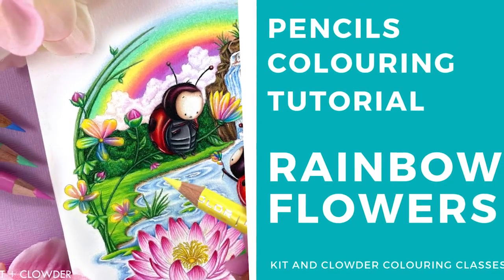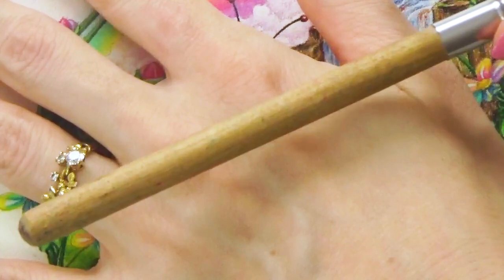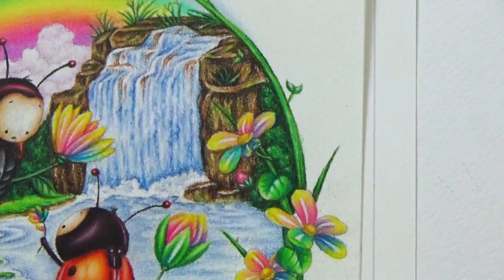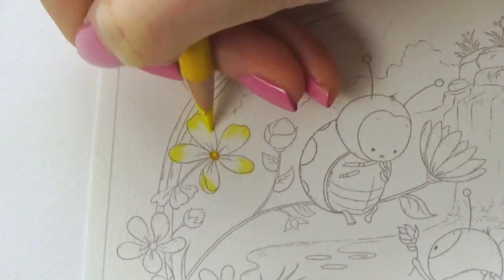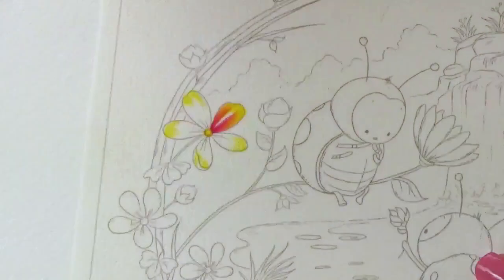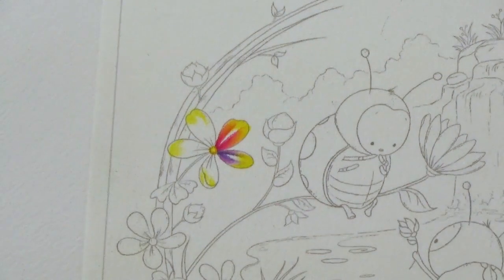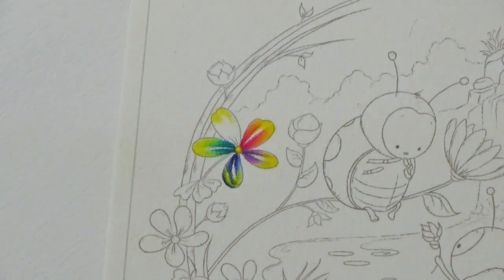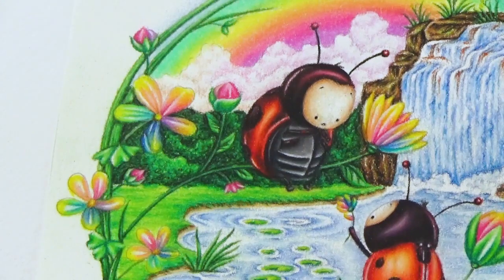Colouring Rainbow Flowers with Pencils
Learn how to colour a rainbow flower technique with your pencils, along with blending basics! These techniques can be applied to any image at all - simple or realistic.
SUPPLIES

Pencils Used (If you don't have these colours, you can use any blends in your stash):
Prismacolor:
Peach - White, Light Peach, Salmon Pink
Yellow - Canary Yellow
Green - Light Green, Cobalt Turquoise
Blue - Sky Blue Light, Caribbean Sea, Copenhagen Blue
Purple - Lavender, Parma Violet
Pink - Deco Pink, Hot Pink, Process Red

Popular Brand Alternatives (you can use any pencil brand):
Spectrum Noir:
Peach - 001 White, 005 Cream, 008 Rose Peach
Yellow - 012 Daffodil
Green - 046 Shamrock, 054 Alpine
Blue - 074 Periwinkle, 075 Admiral Blue, 071 Prussian
Purple - 078 Mauve, 079 Sea Urchin
Pink - 034 Pink Blush, 041 Peony, 032 Cranberry

Polychromos
Peach - 101, 132, 131
Yellow - 106

Paper: I've used Mi Teintes by Canson (reverse, softer side). You can use your personal favourite, or view alternatives on our website via the Colouring FAQs page.

Image: This image is part of our new Grand Gardens Colouring Class and is an exclusive image by Lee Holland. To colour the rest of the image with me, please We'll be breaking down all of the very basics just like this video today, so this is a great class for beginners with lifetime access to work at your own pace.
Already in class but nervous to start or short on time at the moment? Consider starting here for a quick and easy mini lesson to help you start kicking some colouring goals!
For more helpful colouring information, visit my - the Colouring FAQs tab has helpful information on everything you need to get started, Blend Charts tab has free colour blend charts, and you'll find our classes under the Class Shop tab (including freebies!).

I hope you've found this video helpful, and would love your help to share or tag a crafty friend to help spread the word! Happy colouring!